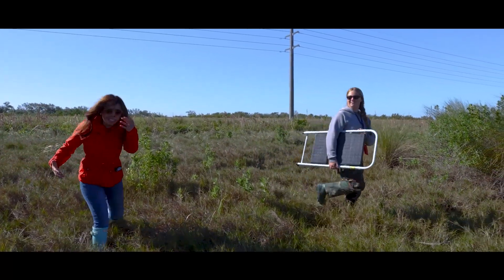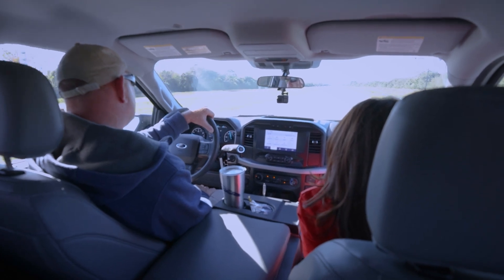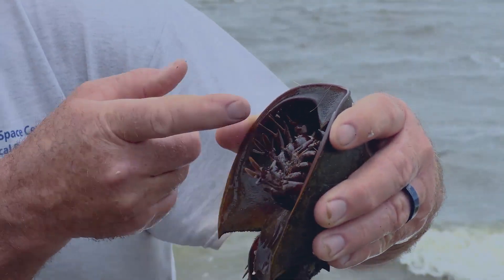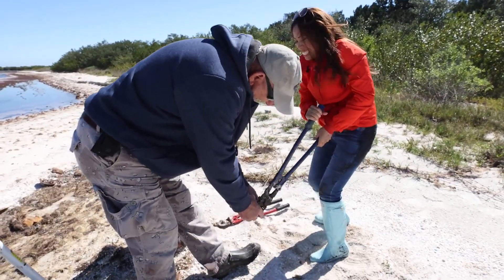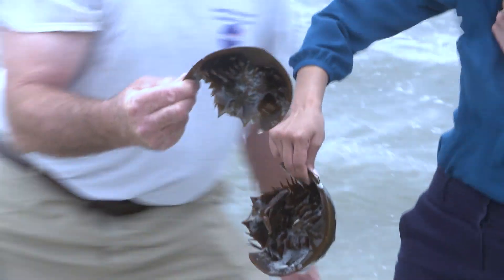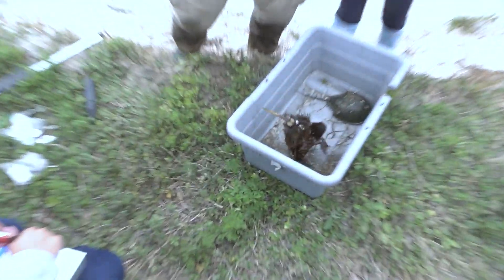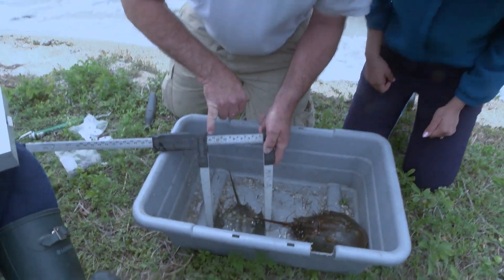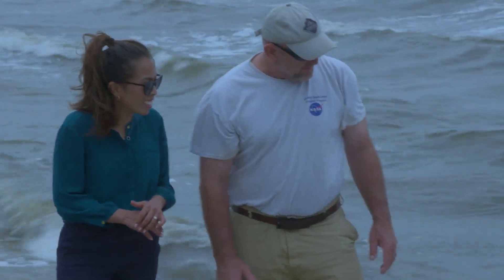Protecting the Horseshoe Crab, A "Far Out" Mini Episode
Kennedy Space Center is known for launching rockets into our cosmos, but it’s also home to an expansive wildlife refuge and national seashore where more than 1200 plant and wildlife species reside. Its 144,000 acres are teaming with creatures you might expect, such as alligators, snakes and eagles, and those you may not know as well like the endangered scrub-jay, tortoise and horseshoe crab.

In this mini-episode of "Far Out," viewers will meet people on the environmental team who are responsible for ensuring the wildlife remains protected and thriving at the space center.

Credit: NASA